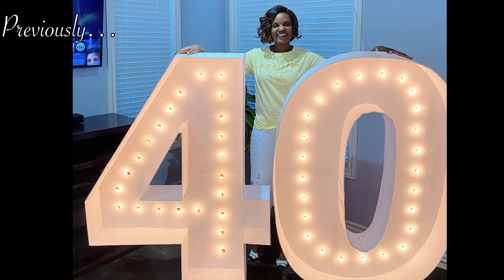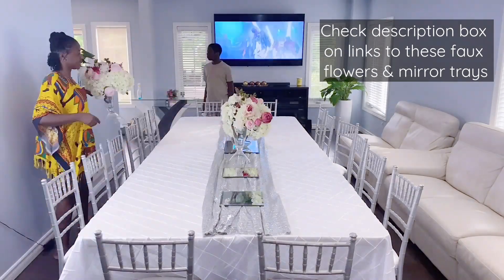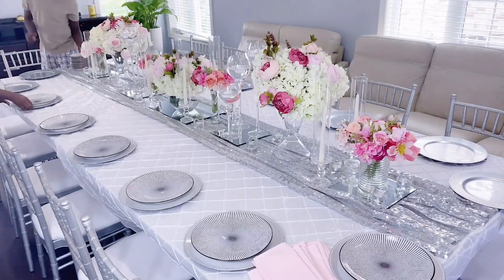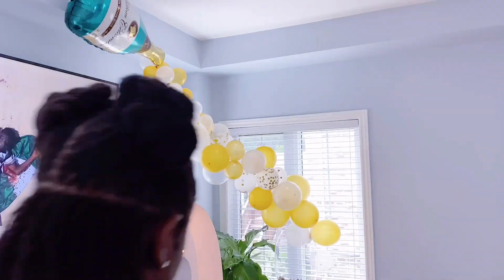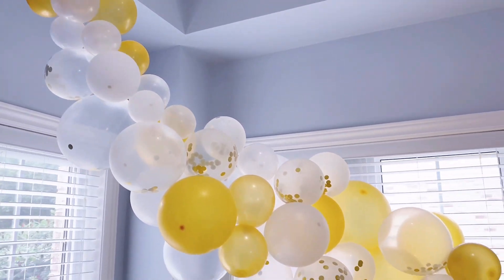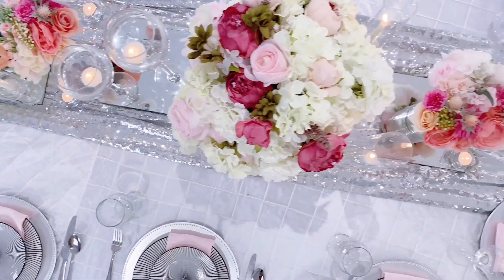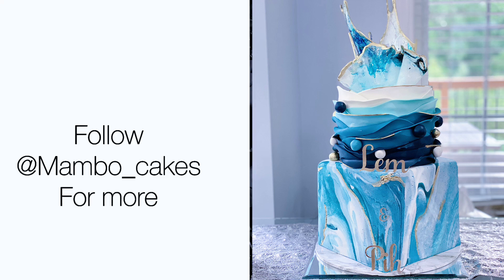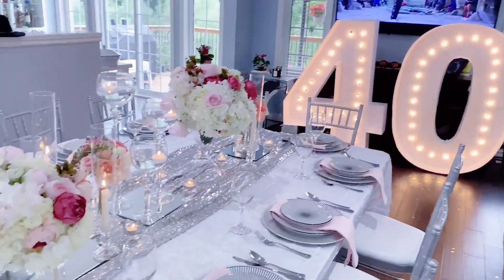Classy Birthday Decoration Ideas At Home | 40th Birthday Décor | Elegant Birthday Decoration Ideas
In this video, I will show you some classy birthday decoration ideas at home - a 40th birthday decor which you can add to your list of elegant birthday decoration ideas. This is a continuation of my previous video on marquee numbers and how to make marquee numbers with lights for a Dollar Tree DIY Birthday Décor using Dollar Tree foam boards - so you can add this video to your foam boards DIY projects.

This simple but elegant birthday decoration ideas at home is the way to go especially while we were on lock down. So if you are in search of some 40th birthday decoration ideas at home, I hope this gives you some elegant birthday decoration ideas at home or event decoration ideas at home. I will be putting to use the Dollar Tree marquee number 40 prop I made. I love transforming spaces, so come with me.

Also, this birthday decoration ideas at home is simple and easy. Besides being a very budget friendly party décor DIY or budget friendly Dollar Tree party décor, it is a very easy and simple decor setup.
I hope this video inspires you on your next DIY party decoration ideas.

Happy Decorating!

**Buy LETTER A-Z TEMPLATES (includes the ampersand sign) with instant download in PDF

(Follow link and search for decor items in search bar - table runners, candleholders, flowers, centerpieces, backdrops and more)

(Some of my handmade crafts)
ITEMS USED IN MY VIDEOS:

- Champagne Balloon Garland

- Faux flowers (peonies)

- Faux flowers (Hydrangeas)

- Faux flowers (Roses)

- Faux eucalyptus leaves

- Charger plates -

- Metallic Latex Balloons (Different sizes)
(Amazon USA)

- Air Balloon Pump
(Amazon USA)

I AM SOCIAL - COME SAY HELLO!
CAMERA GEAR USED:
TOOLS & SERVICES I USE:
* Editing Apps I use - KineMaster | Inshot | iMovie